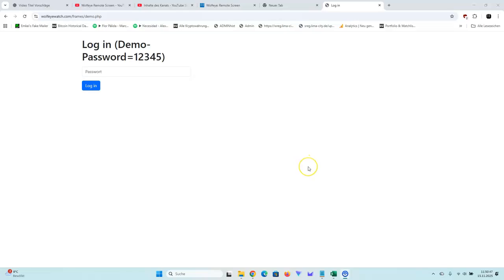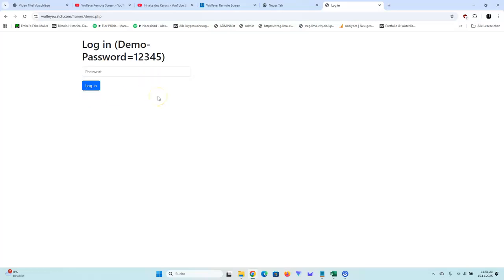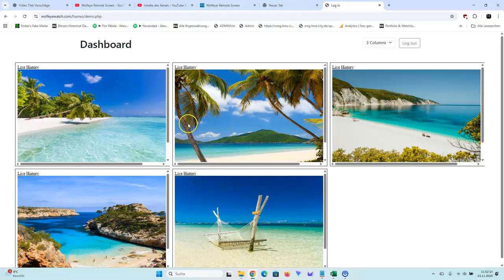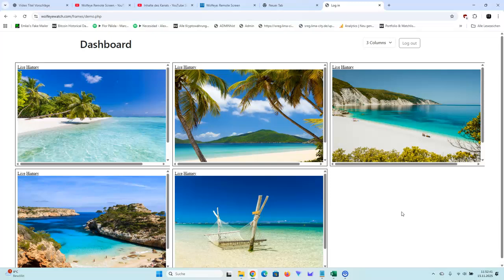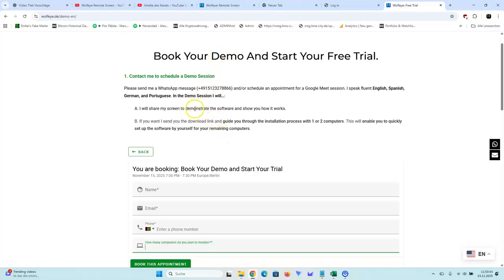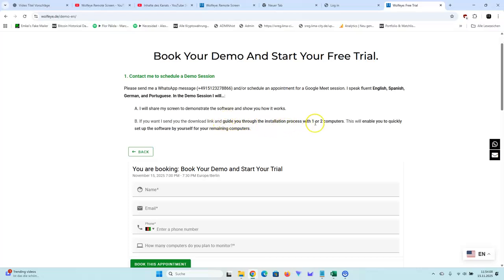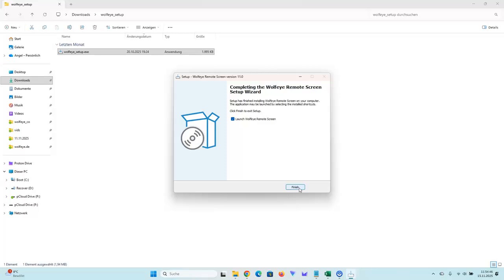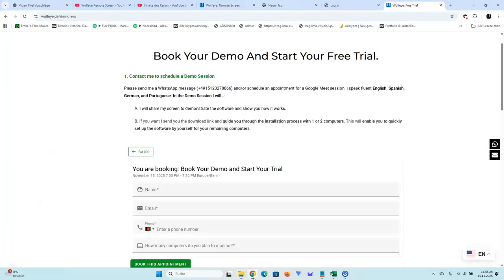New Staff & Freelancers: How to Control and Verify Their PC Activity with Wolfeye